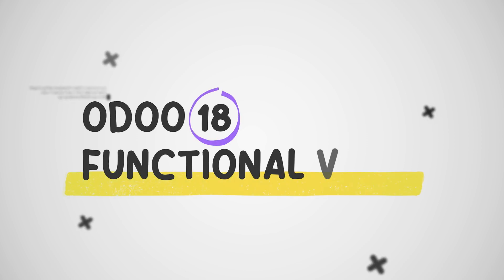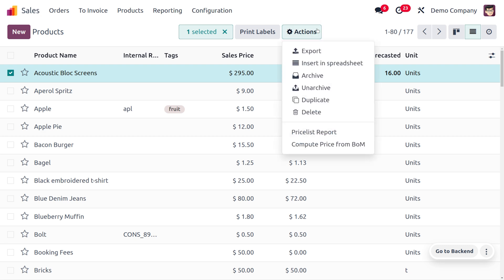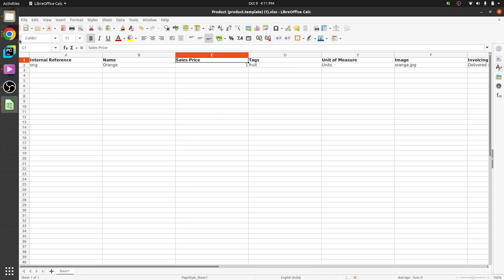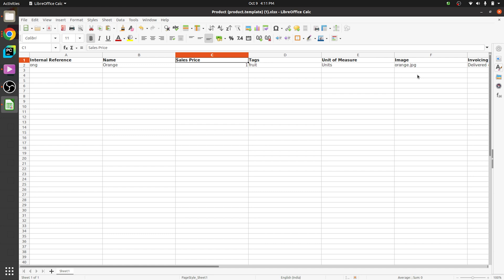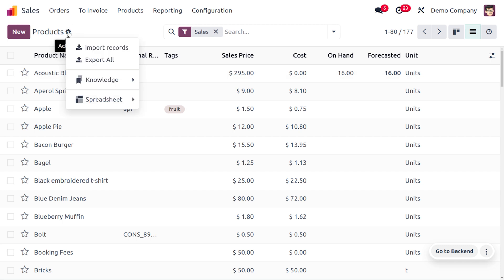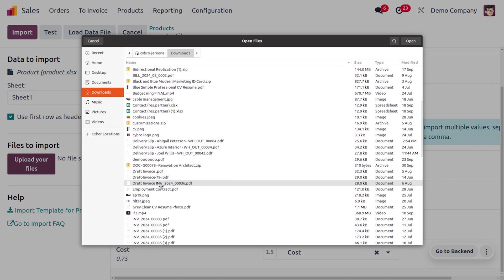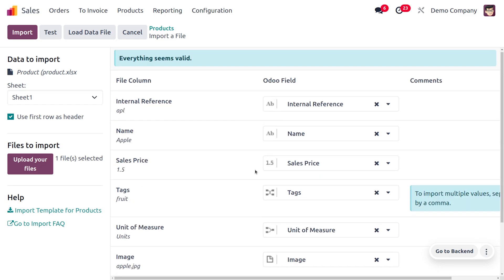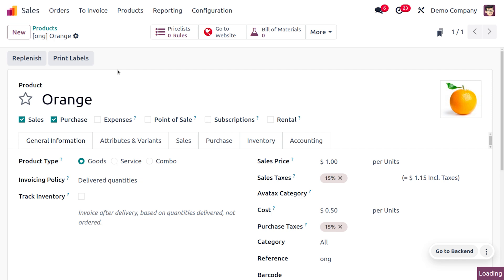How to Import Images in Odoo 18 | Import Product Images in Odoo 18 | Odoo 18 New Features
To import data into Odoo, you can follow these general steps:

1. Prepare Your Data:

- Format: Ensure your data is in a compatible format like CSV, XLSX, or XML.

- Structure: Make sure the data is structured correctly, with headers that match the relevant fields in Odoo.

- Cleaning: Clean your data to remove any inconsistencies or errors.

2. Access the Import Wizard:

Navigate to the module: Go to the module where you want to import the records (e.g., Products, Contacts, Sales).

Locate the import option: This is usually found under a "Data" or "Import" menu.

3. Configure Import Settings:

- File Selection: Choose the file containing your data.

- Mapping: Define how the data in your file should be mapped to the corresponding fields in Odoo. This involves matching the headers in your file with the appropriate field names in Odoo.

- Options: Set any additional options as needed, such as:

- Overwrite existing records: If you want to overwrite existing records with the same values.

- Create new records: If you want to create new records for any data that doesn't match existing records.

- Error handling: Specify how to handle errors during the import process (e.g., stop the import, continue with errors).

4. Start the Import:

- Review settings: Double-check your settings to ensure they are correct.

- Initiate import: Click the "Import" button to begin the process.

5. Monitor Progress:

- Progress bar: Observe the progress bar to track the import's status.

- Messages: Pay attention to any error or warning messages that might appear.

6. Verify Results:

Check imported records: Once the import is complete, review the imported records to ensure they were added correctly and with the desired values.
Resolve issues: If you encounter any problems, investigate the error messages and take corrective actions.